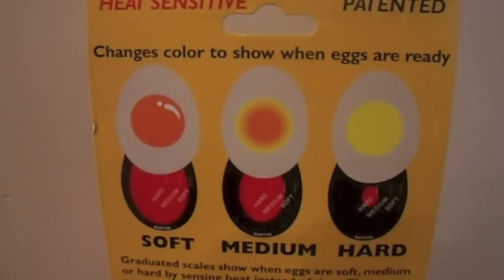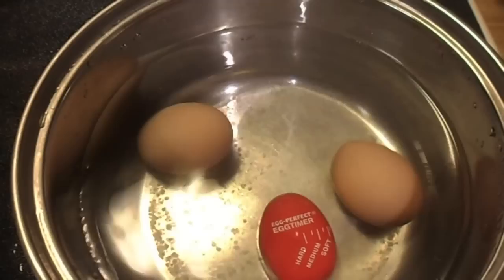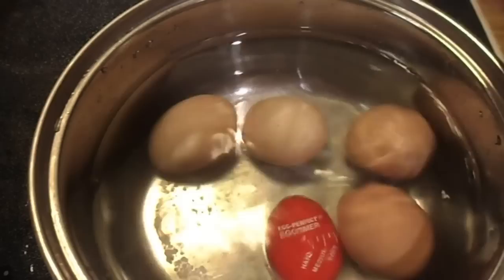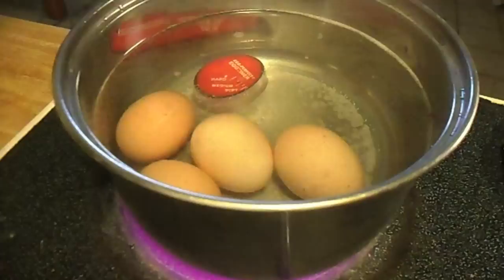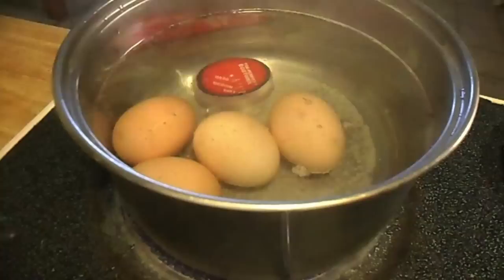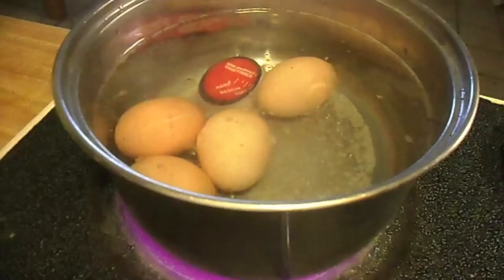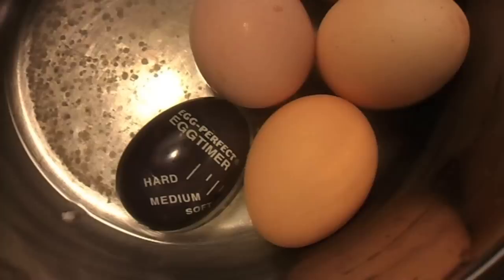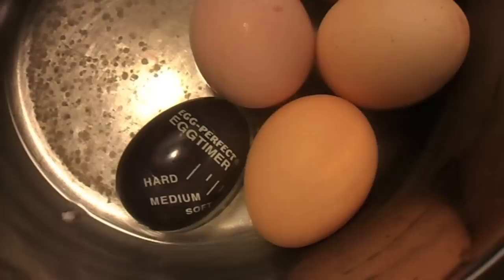Egg-Per'fect Color Changing Egg Timer-Does This Thing Really Work?!